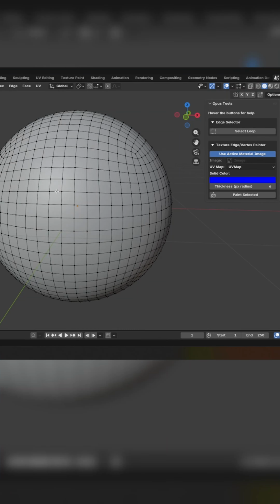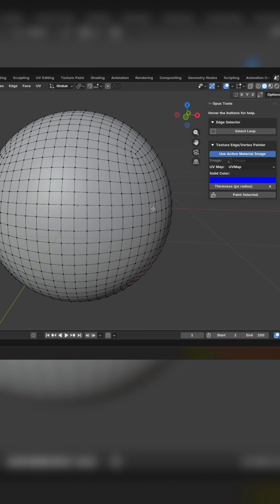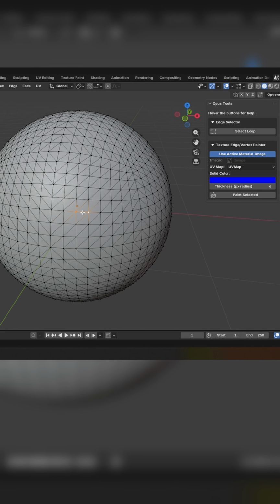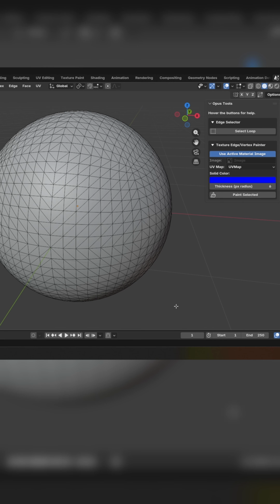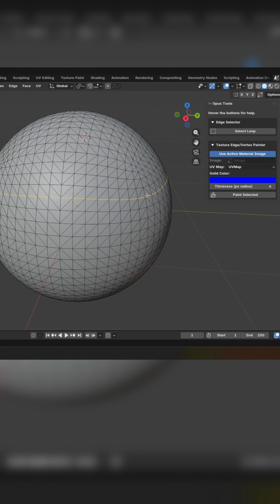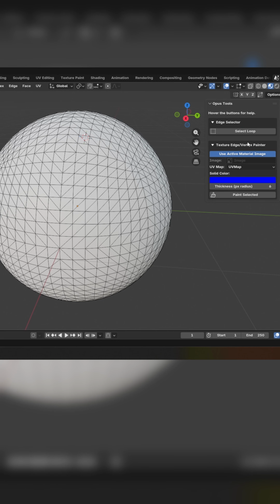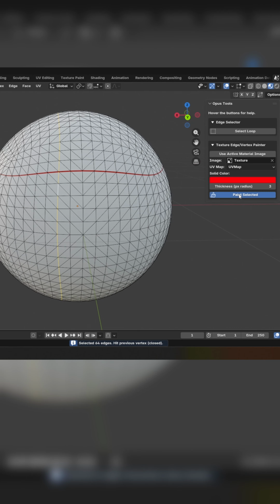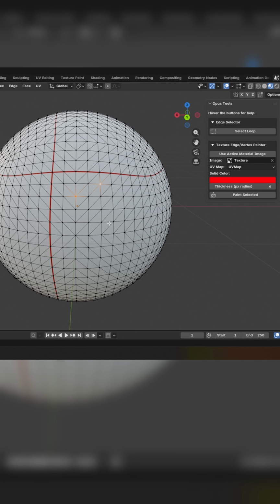I Made a Free Blender Add-on (Edge Loop Selection on Tris + Edge Painting)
I built a small Blender add-on with two tools that solve problems I was having:

🔹 Edge Loop Selection on Triangulated Meshes — Alt+click doesn't work on tris,
so this tool selects loops based on edge angles. Works great in most cases!

🔹 Edge Painting Helper — Quickly paint over edges and individual vertices
directly onto a UV-mapped texture, with adjustable thickness and color.

More tools coming in the future. Hope you find this useful!